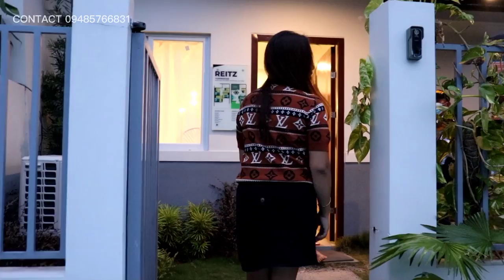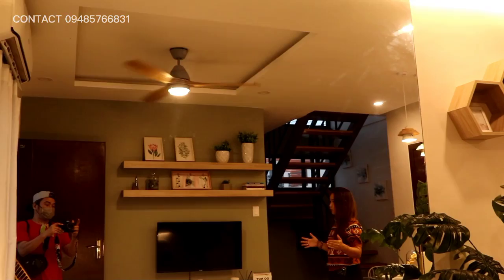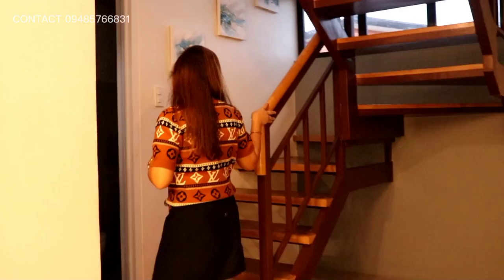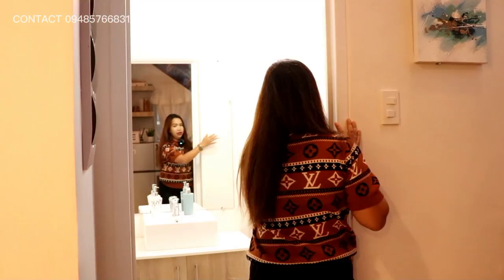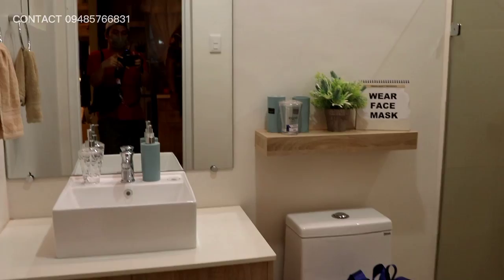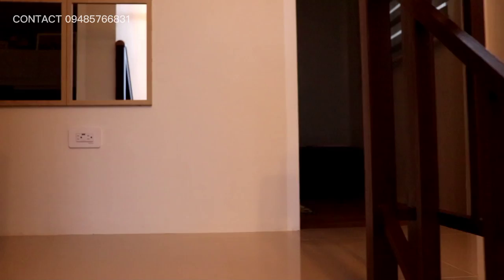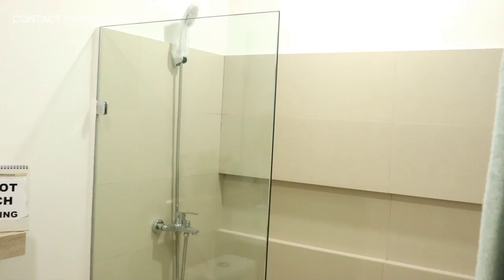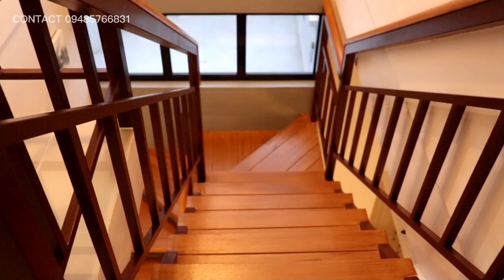HOUSE TOUR | THE DIAMOND HEIGHTS | REITZ MODEL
DIAMOND HEIGHTS SUBDIVISION IN COMMUNAL BUHANGIN DAVAO CITY

THE DIAMOND HEIGHTS SUBDIVISION IS A NEW MIDDLE COST TO HIGH-END HOUSING PROJECT LOCATED IN COMMUNAL, BUHANGIN, DAVAO, CITY.  IT IS LOCATED 1 KILOMETER AWAY (JUST 3 MINUTES RIDE) FROM DAVAO INTERNATIONAL AIRPORT.  PRESENTLY, THIS IS THE MOST AFFORDABLE HOUSING THAT IS NEAR TO DOWNTOWN DAVAO CITY AND DAVAO INTERNATIONAL AIRPORT.

HOUSE FEATURES

• Minimum Lot Area 60 Square Meters
• Floor Area 65 Square Meters
•1 Masters Bedroom
•2 Extra Bedroom at 2nd Floor

•1 Shared Toilet & Bath
•1 Common Toilet & Bath
•Service Area
•Living Dining & Kitchen
•Provision For Carpark